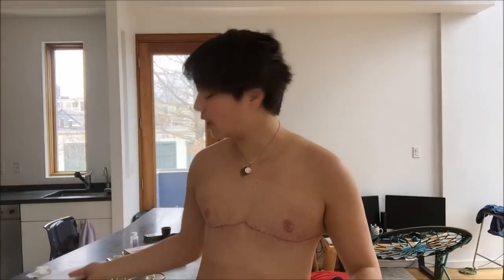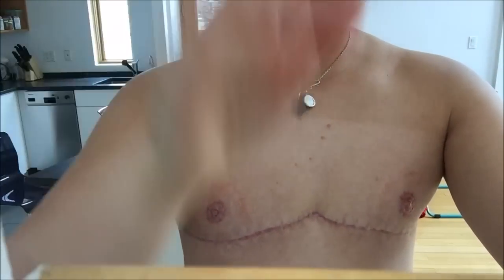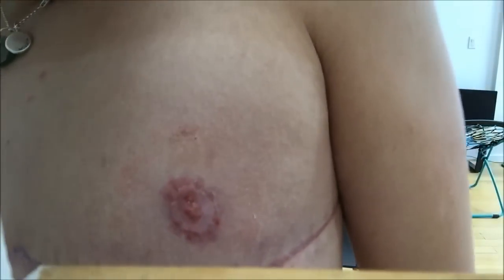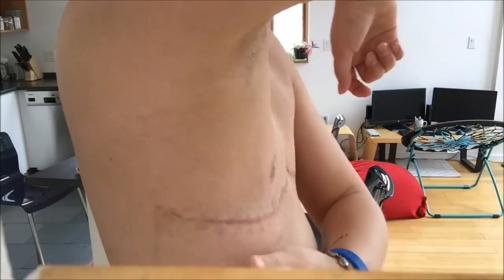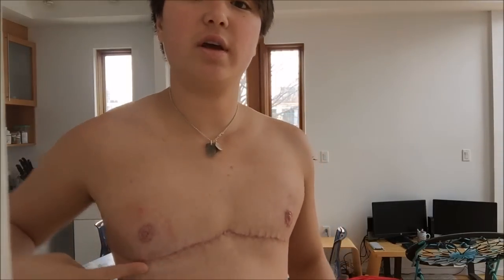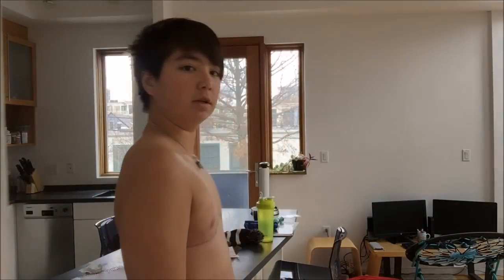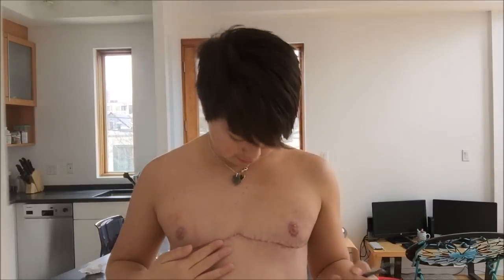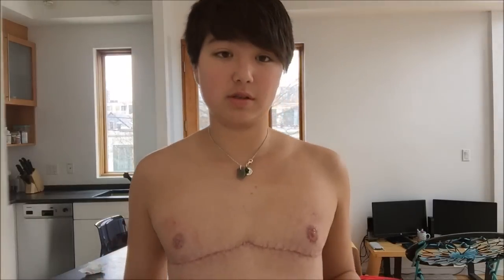FTM Top Surgery - 1 month post op!!